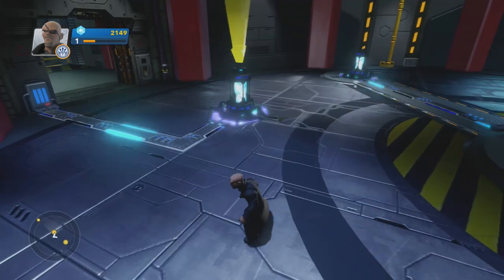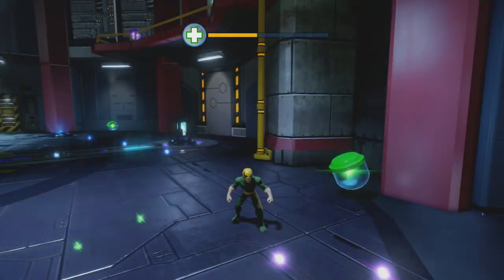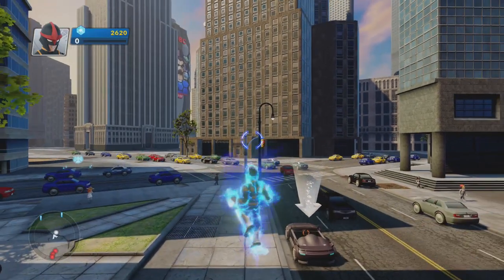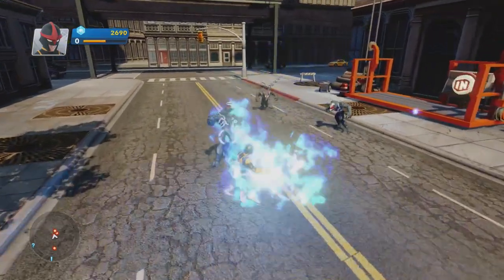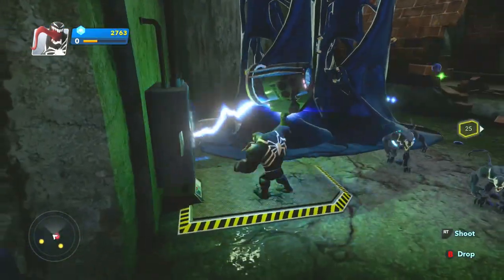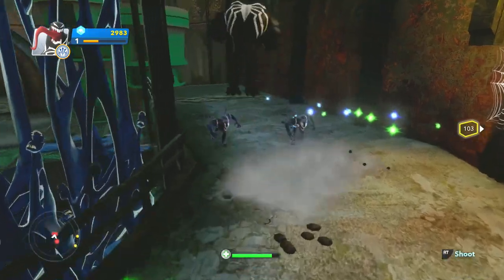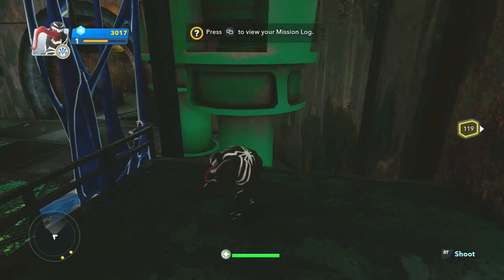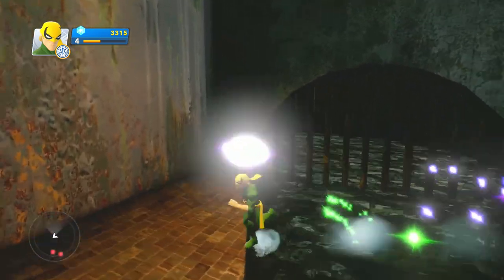Disney Infinity 2.0 Edition - Spider-Man - Part 4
Welcome to my lets play of Disney Infinity 2.0 Edition. In this series I will play through the entire Spiderman play set. Enjoy.